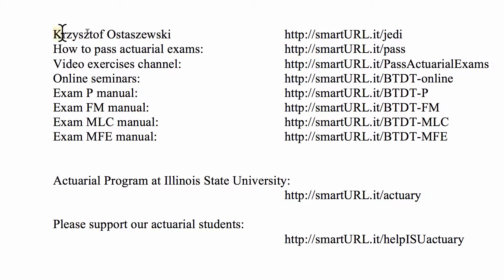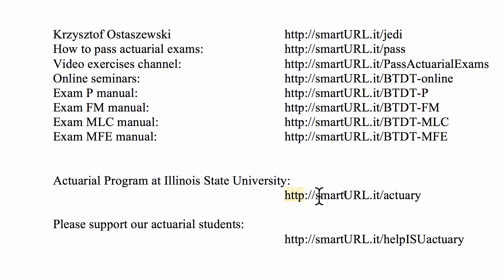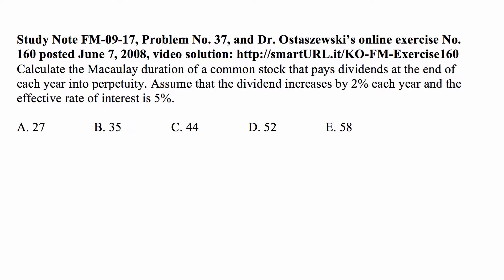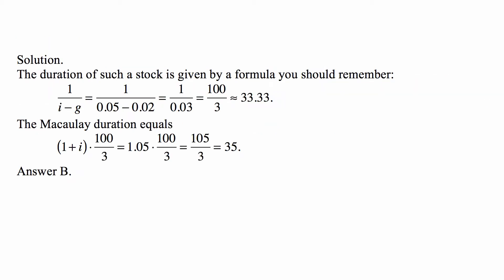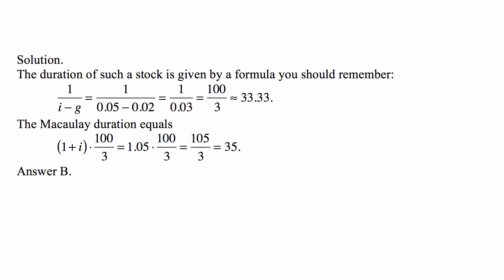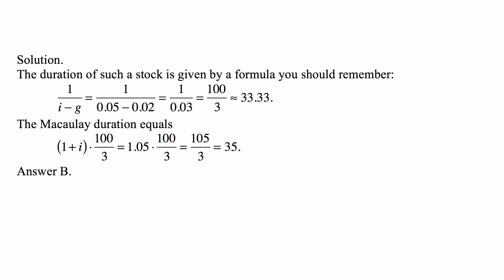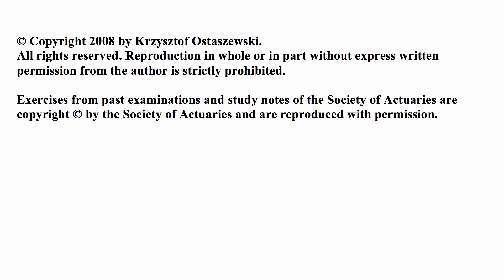Exam FM exercise for April 24, 2018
Exam FM exercise for April 24, 2018, Study Note FM-09-17, Problem No. 37, and Dr. Ostaszewski’s online exercise No. 160 posted June 7, 2008, video solution